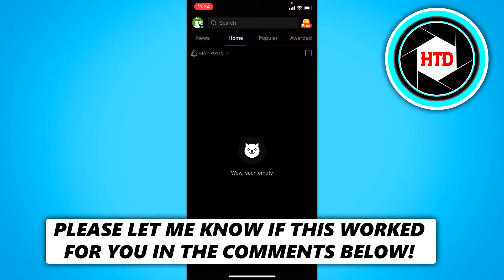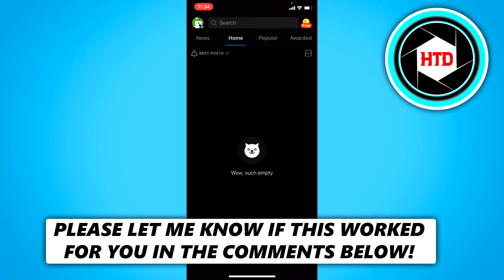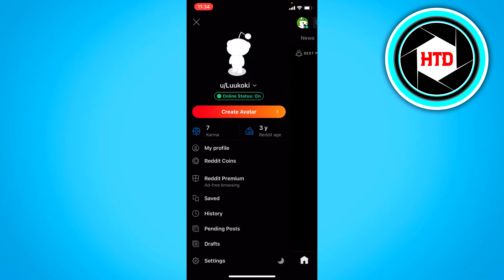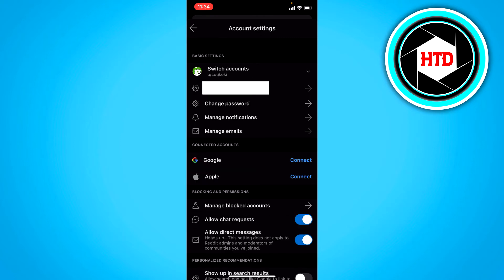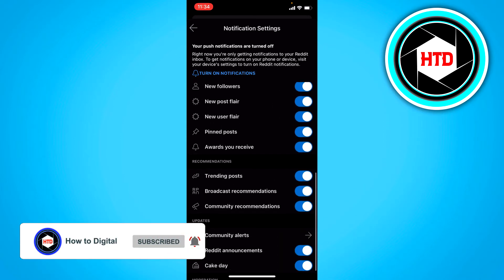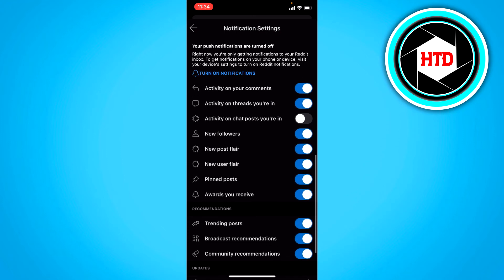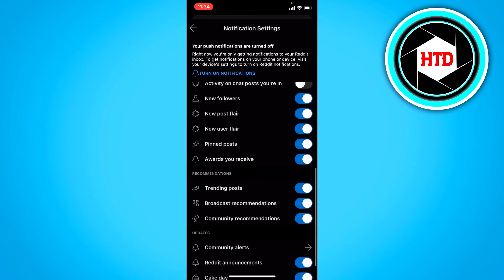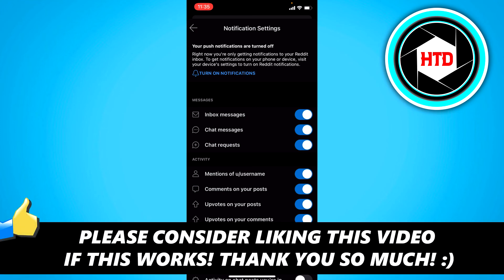How to Disable Reddit Notifications in Reddit App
Learn How to Disable Reddit Notifications in Reddit App